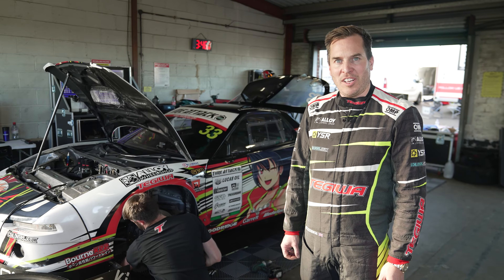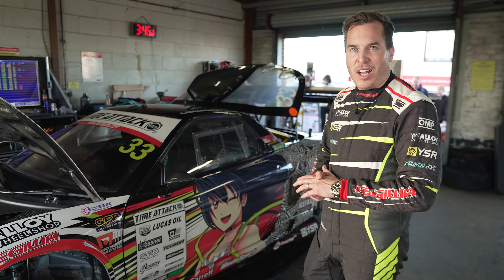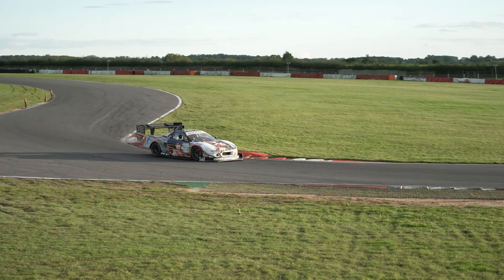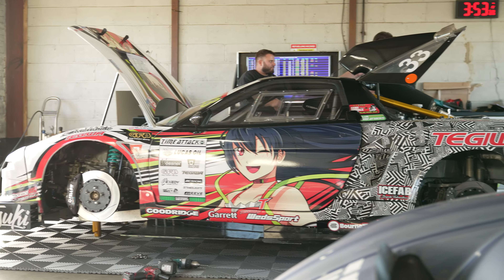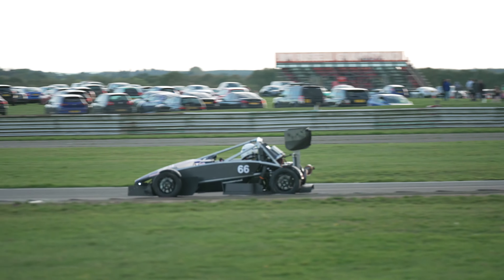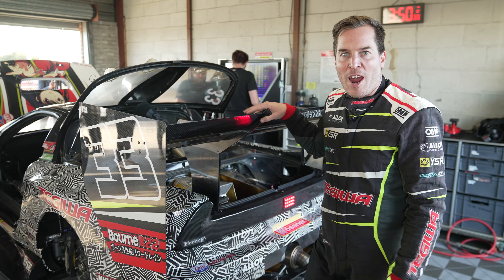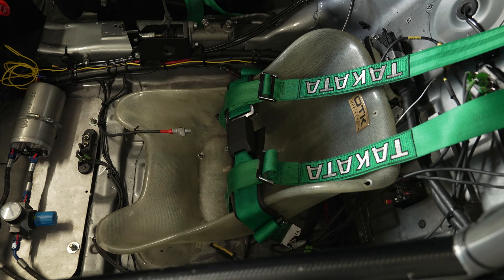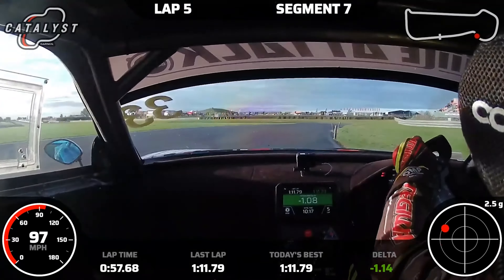K-Swapped Big Turbo Honda NSX | Time Attack Pro Class 2023 Champion | My Car!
Motorsport UK TV caught up with Luke Sedzikowski at the season finale of the 2023 Time Attack championship to take a look around his Honda NSX.

Featuring a Bourne K22 with a Garrett G30-770 turbo and a massive aero kit this car is built for speed!

What do you make of this car? 🔥

a dedicated internet video portal providing a single destination for the UK motorsport community and fans to access a huge variety of video content to enhance enjoyment of the sport.

Motorsport UK TV brings you national competition livestreams, highlight videos, ‘how-to’ videos, circuit guides, behind the scenes content and the best of British motorsport together in one place.